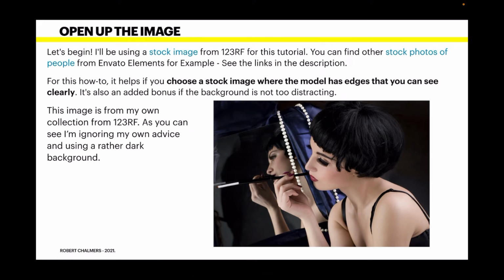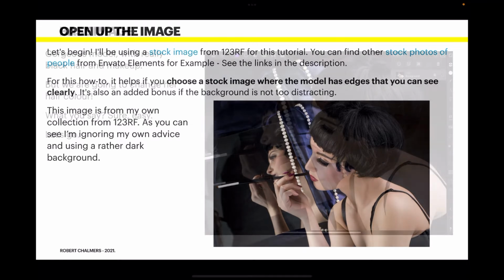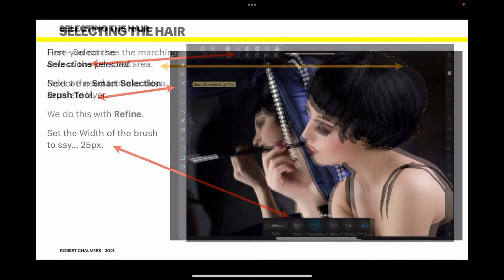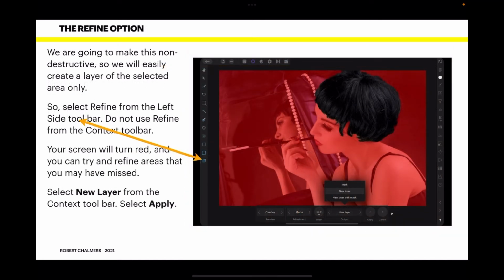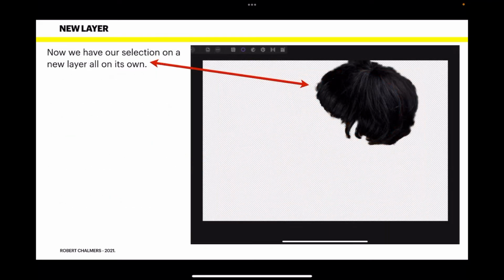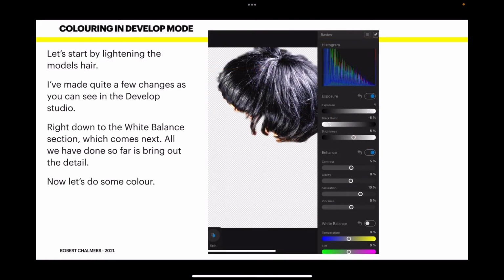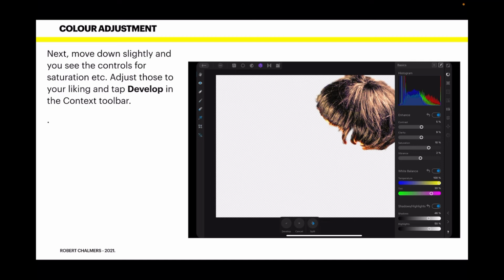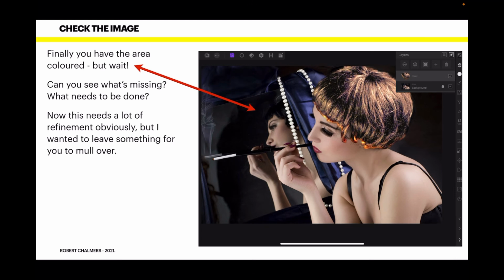How Do I - Change a Colour in An Image or Photograph Using Recolour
How Do I - Change a Colour in An Image or Photograph On the iPad . The How Do I series is a range of very short tutorials that step through just one feature. That is highlighted in the name of the video.  When you just want to know how to do that one elusive thing these little projects may just help.

First a freebie.

Fonts:
○ FONT BUNDLES COLLECTION: